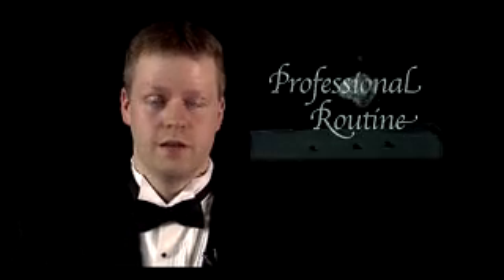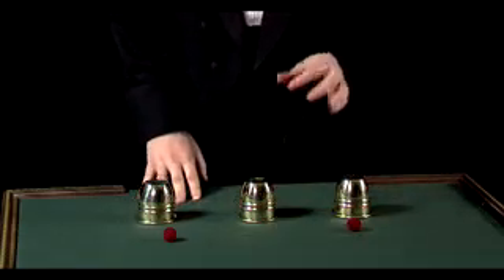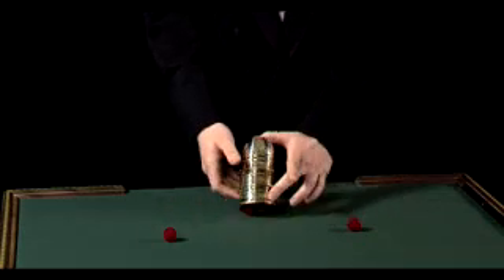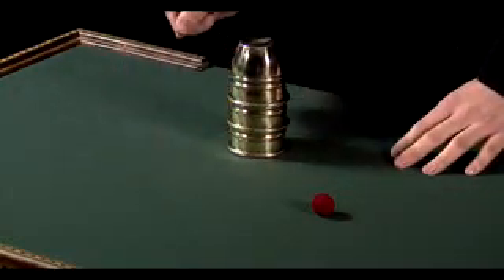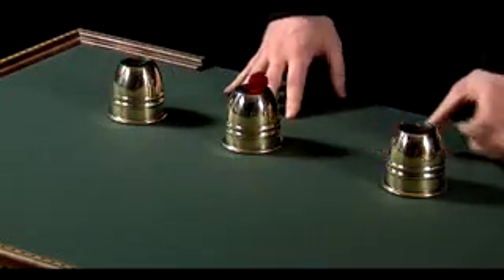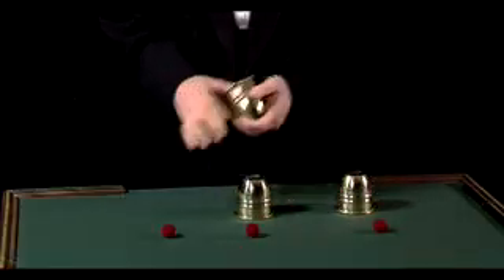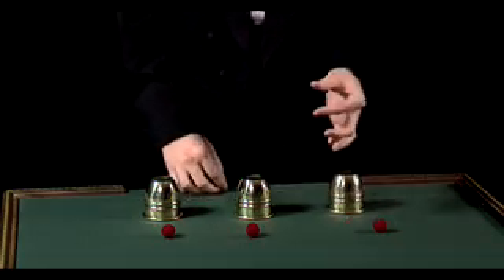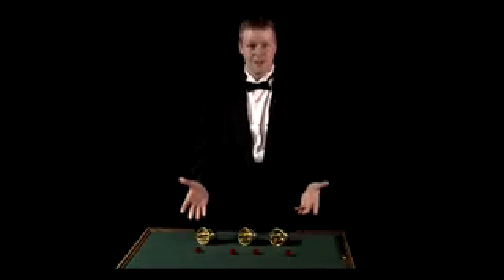Cups and Balls Basic Routine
Basic routine of the cups and balls. The routine you might see when walking into a local magic shop.